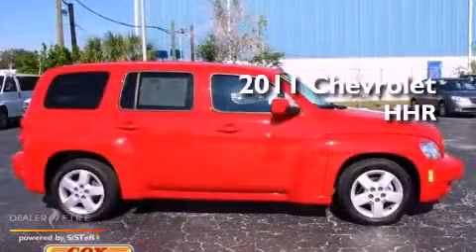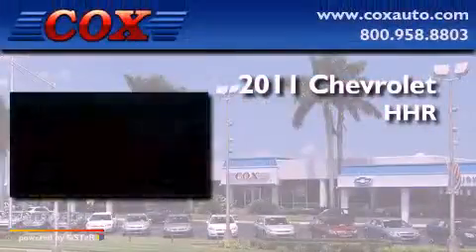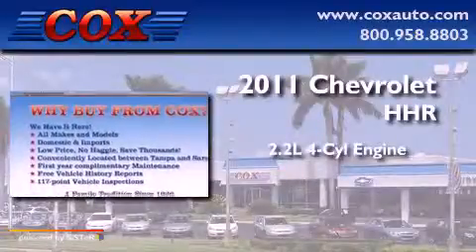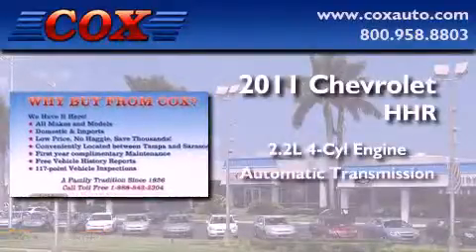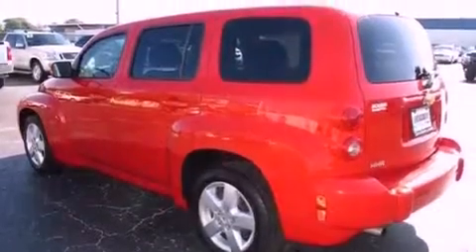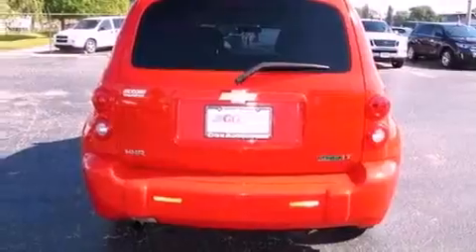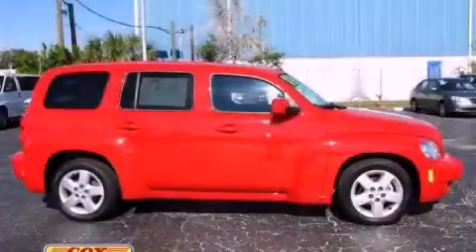2011 Chevrolet HHR Bradenton FL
Year : 2011
 Make : Chevrolet
 Model : HHR
 Engine : gas/ethanol i4 2.2l/134
 Trans . : automatic
 Exterior : red
 Miles : 45,054
 Interior : black

 2011 Chevrolet HHR Bradenton FL